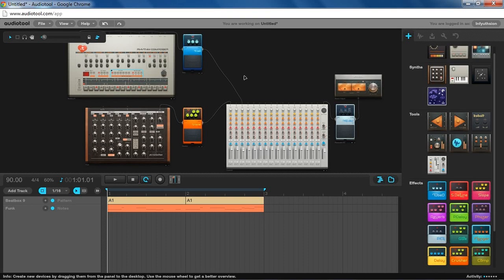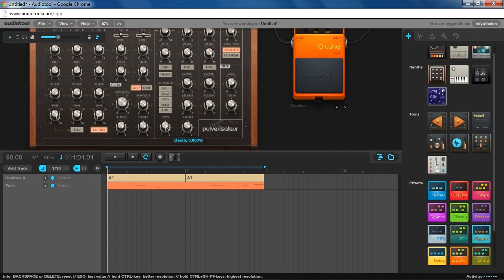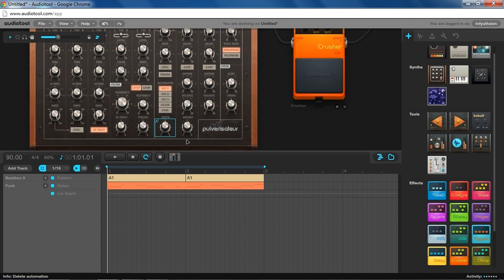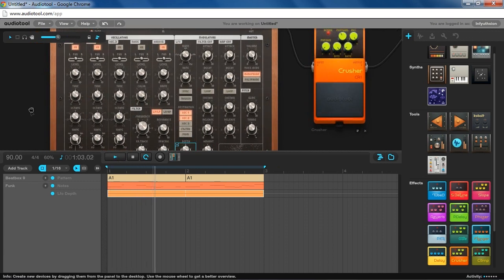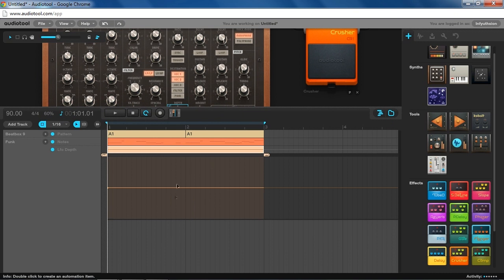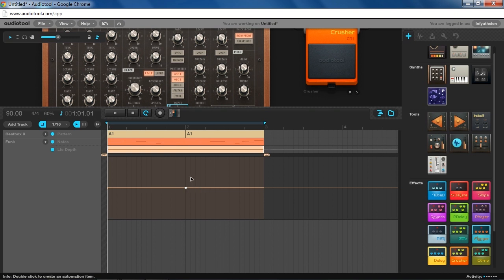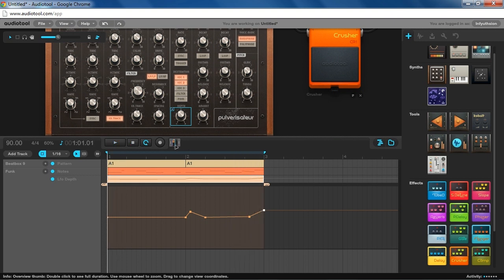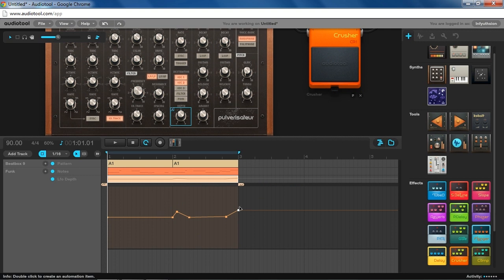Modwheel Trick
How to emulate using a modwheel in audiotool.